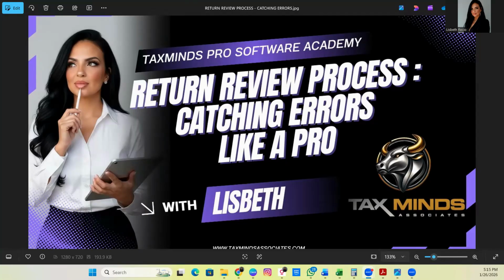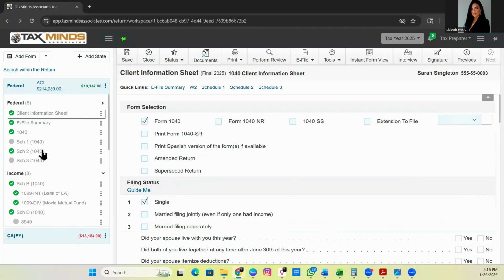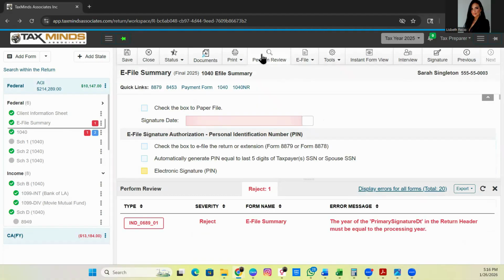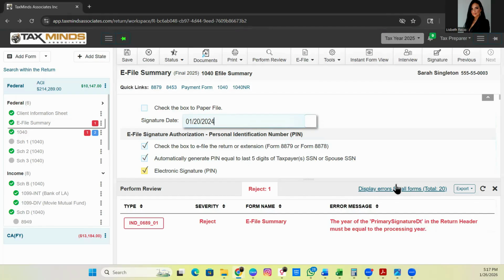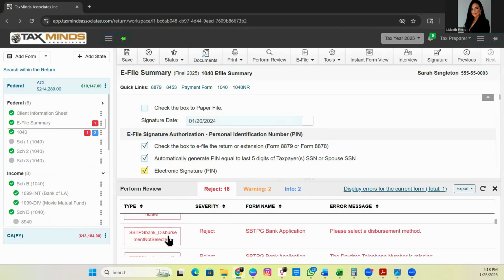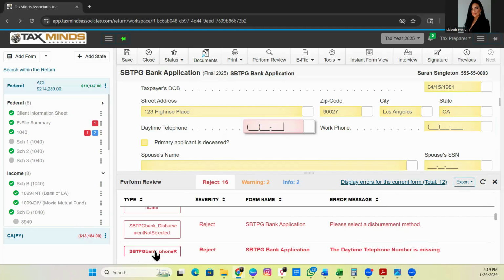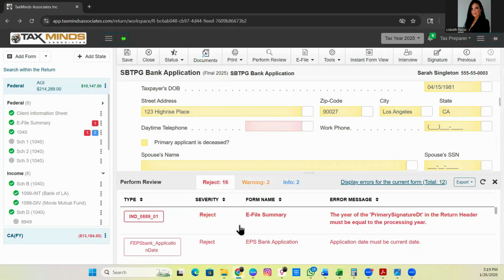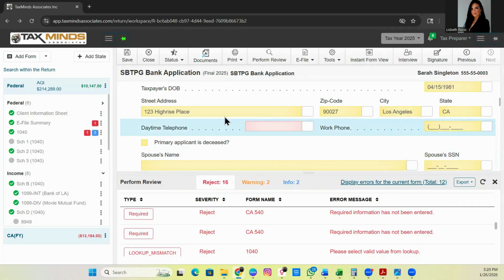Return Process Overview | TaxMinds Software Training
A strong return starts with a structured process.

In this training, you’ll get a high-level overview of the full tax return process inside the TaxMinds software, from initial data entry to final review and submission. This lesson helps tax preparers understand how each step connects — so nothing is missed and errors are caught early.

This video covers:
✔️ The full return workflow from start to finish
✔️ How information flows through the tax software
✔️ Key checkpoints before e-filing
✔️ Where to review income, deductions, and credits
✔️ How to spot red flags and common errors
✔️ Best practices for reviewing returns like a professional

This lesson is designed for tax preparers, firm owners, and TaxMinds partners who want consistency, accuracy, and confidence when preparing client returns.

A clear process reduces mistakes, improves efficiency, and protects both your client and your firm.

🔒 This video is part of the TaxMinds Software Training Series.
Advanced workflows and certification are available through the TaxMinds Pro Software Academy™.

▶️ NEXT STEP

Continue through the TaxMinds Software Training Series to build a repeatable, professional tax preparation workflow.